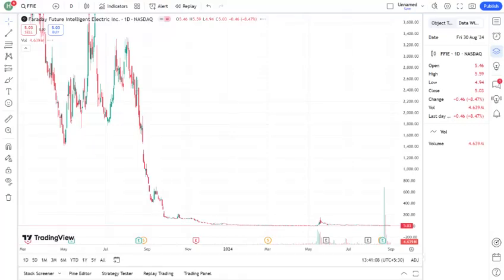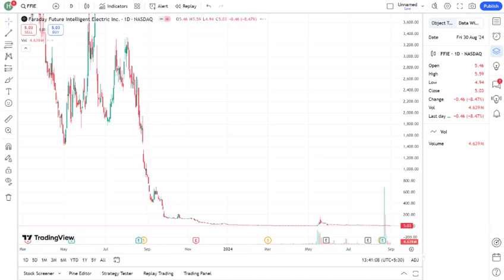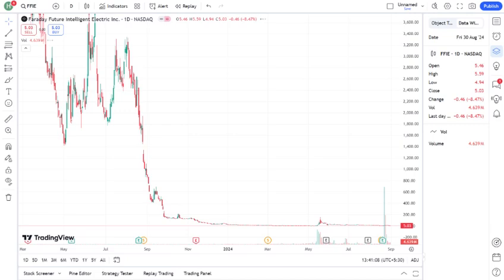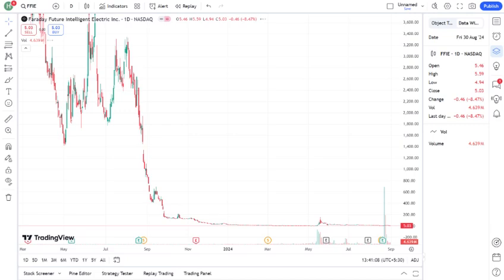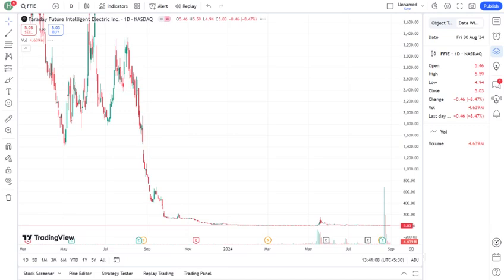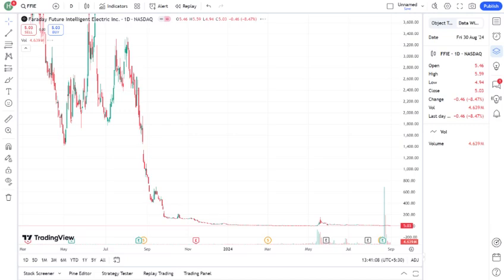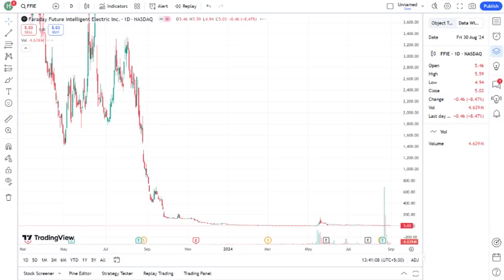Is FFIE Stock the NEXT BIG THING in 2024? (Analysis & Prediction)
In this video, we dive deep into the exciting world of FFIE stock and explore whether it could be the next big thing in 2024. Join us as we analyze the latest market trends, financial performance, and growth potential of Faraday Future Intelligent Electric Inc. (FFIE). We will discuss key factors influencing FFIE stock, including their innovative electric vehicle technology, strategic partnerships, and competitive landscape.

Is FFIE poised for a breakout in the coming year? We’ll provide you with expert predictions and insights to help you make informed investment decisions. Whether you're a seasoned investor or just getting started, this analysis will equip you with the knowledge you need to understand FFIE's position in the market.